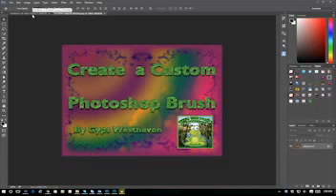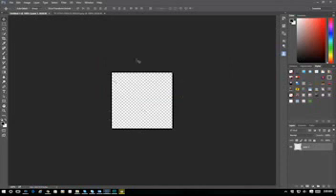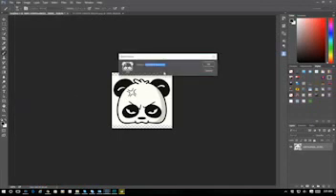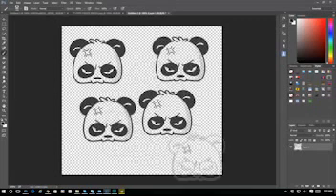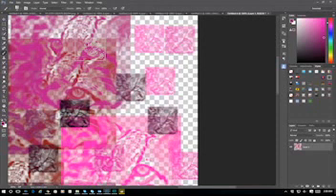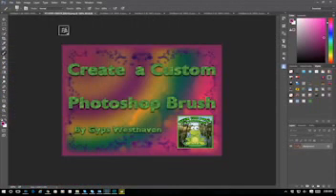How to Create a Photoshop Brush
Tutorial how to create a Photoshop Brush by Gyps Westhaven